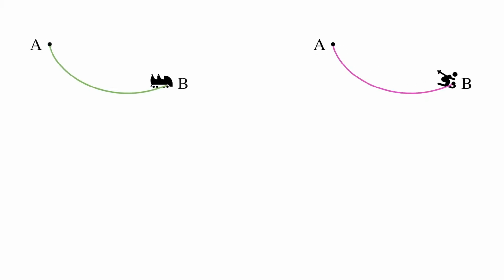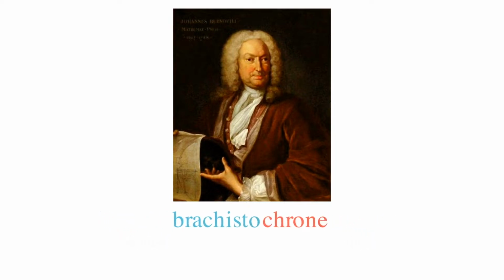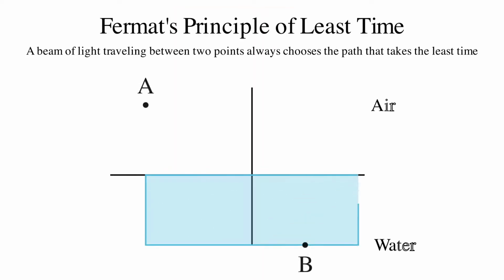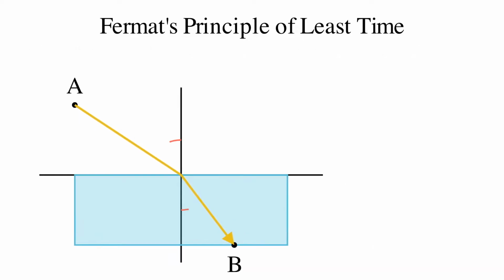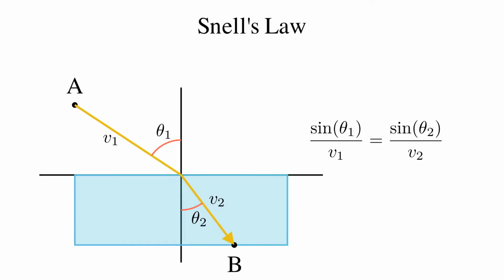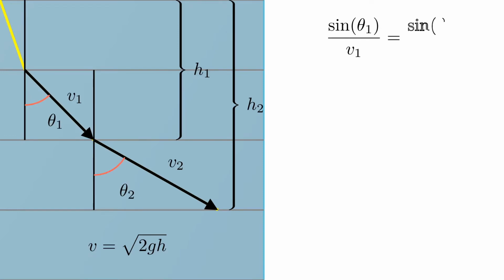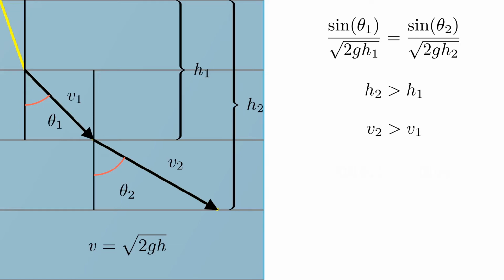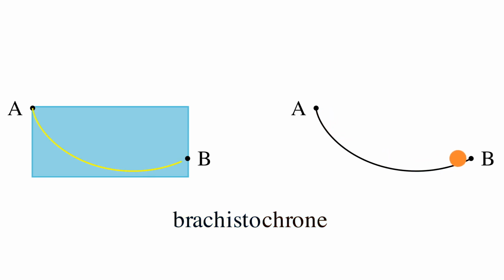The Origin Story of the Brachistochrone Curve - 2022 Breakthrough Junior Challenge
Did Bernoulli sleep before he found the curves of quickest descent?
Or, better yet, how did Bernoulli find the curves of quickest descent?

In this short video, we will explore Johann Bernoulli's indirect solution to the brachistochrone problem, in which he creatively utilized Fermat's principle of least time to calculate the fastest path between two points. His solution elegantly leverages the interconnectedness of classical physics of mathematics, a testament to the power of "thinking different."